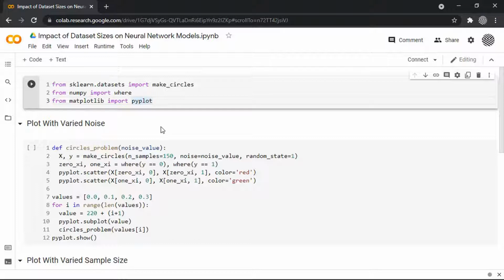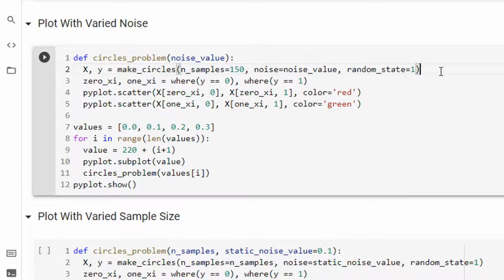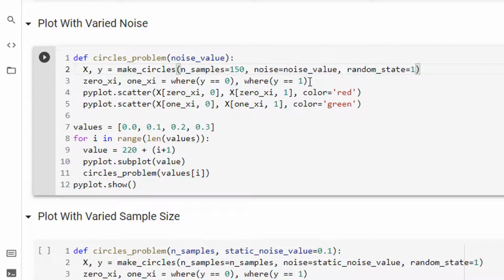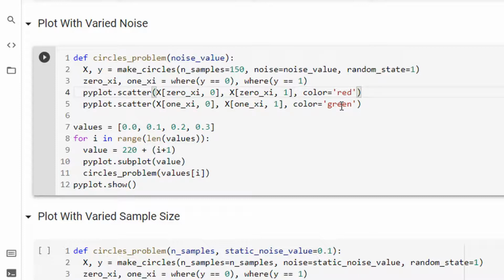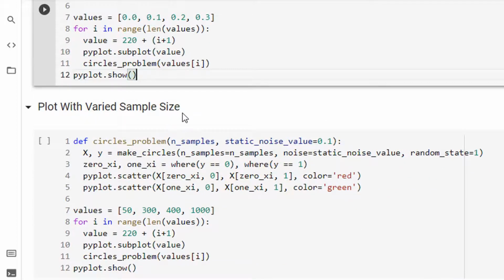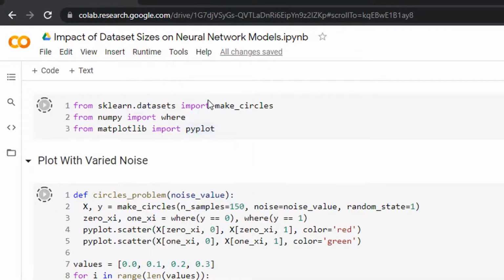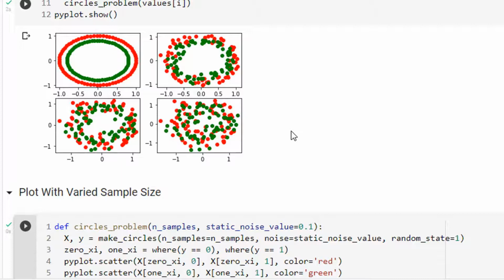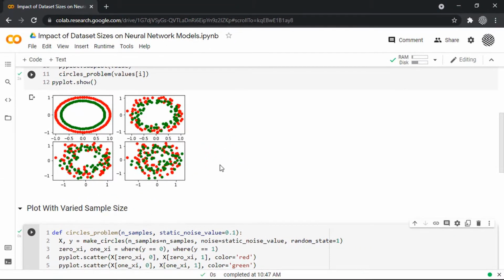Impact of Dataset Sizes on Neural Network Models | Alchemy InfoTech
In this video, I will demonstrate the impact of Dataset Sizes on Neural Network Models using a simple algorithm that we will define.